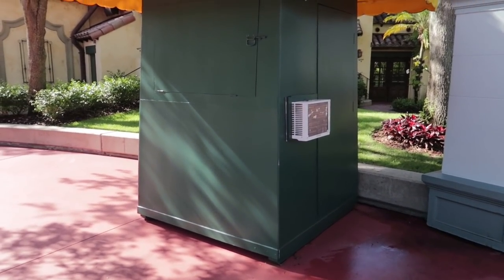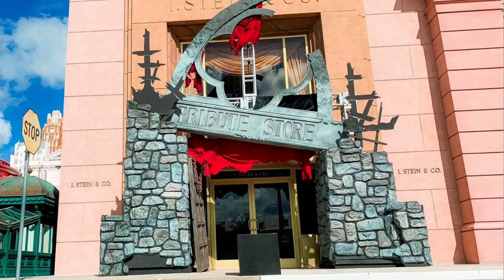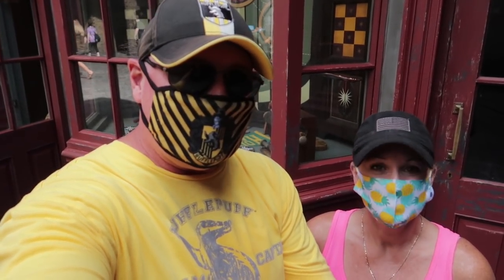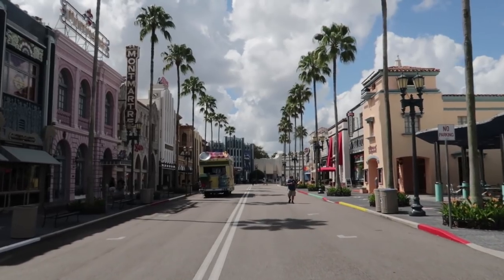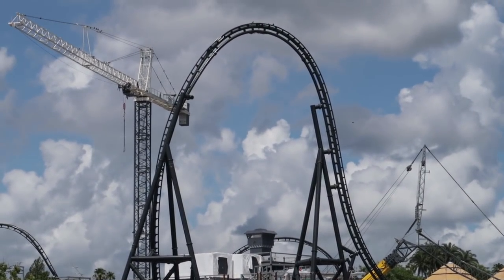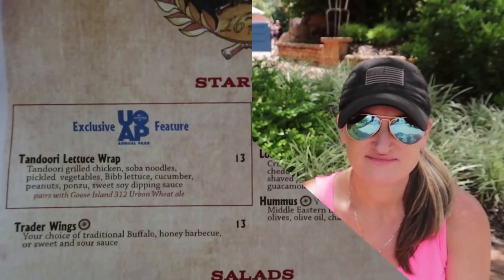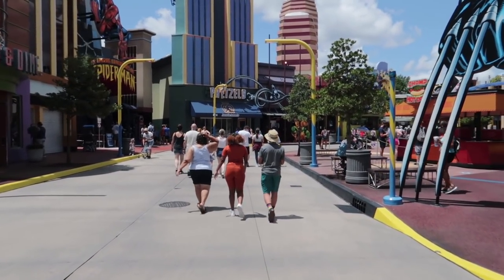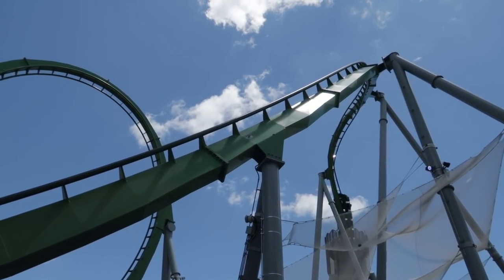What's New at Universal Orlando? | HHN Stuff is in the Park! | Plus New Harry Potter Merch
What's New at Universal Orlando? | HHN Stuff is in the Park!

* WANT TO HANGOUT WITH RICK???
   We offer a 2 hour morning OR 2 hour afternoon hangout session.

This channel creates content regarding Disney World, Universal Studios Florida, Universal Orlando, Universal’s Islands of Adventure, Epcot, Disneys Animal Kingdom, and Disneys Hollywood Studios.  We are the channel if you what to find out what’s new at Universal Studios or Walt Disney World.

Rix Flix is a participant the following affiliate programs; Amazon Services, LLC Influencers/Associates Program, UnderCoverTourist.com, and ShopDisney, which means we receive a small percentage of the revenue made from purchasing products through links connecting you to their websites and the products available there. This doesn't affect you at all or increase the price of the products.